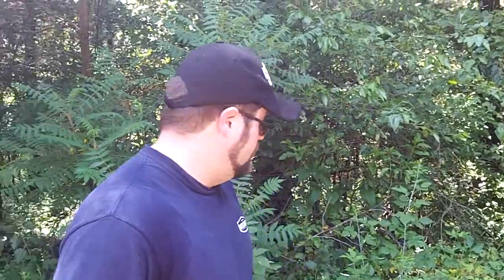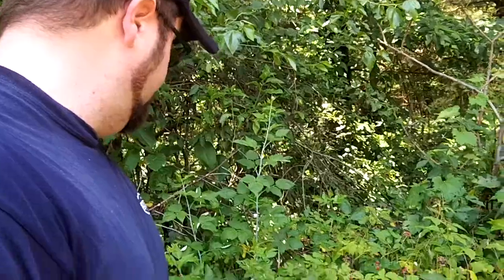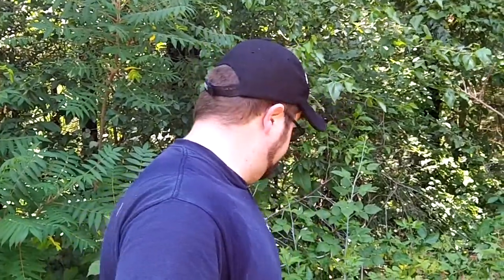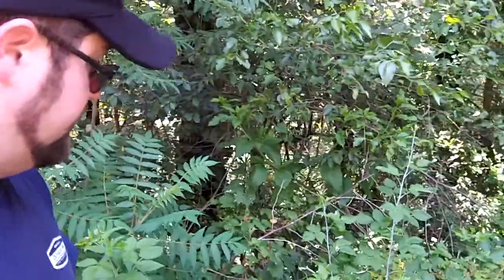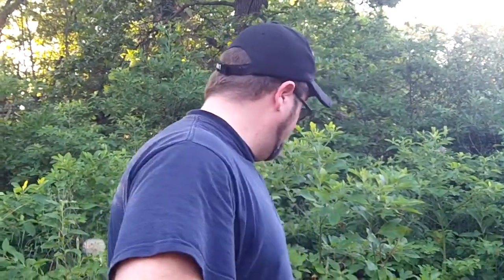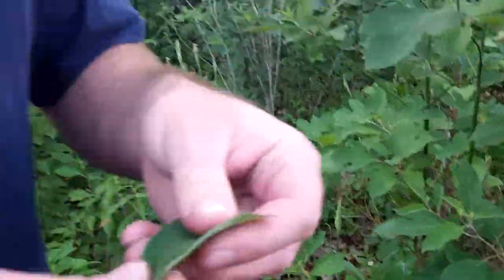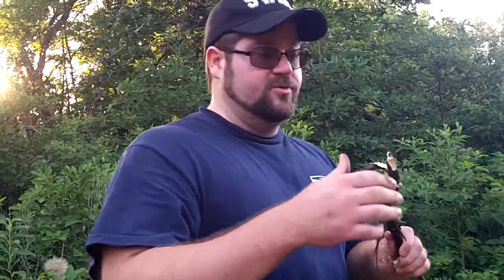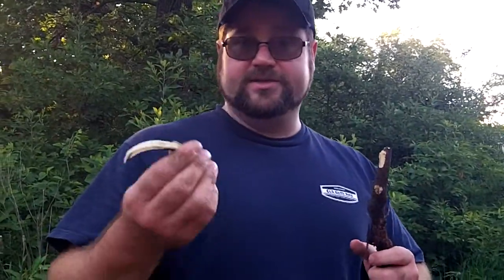Venture seekers edible plants 1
VentureSeekers is here to provide info on edible plants in north America.